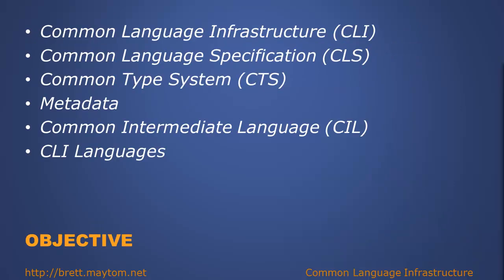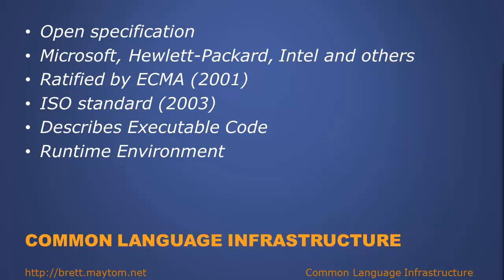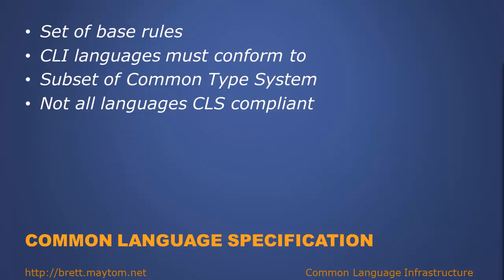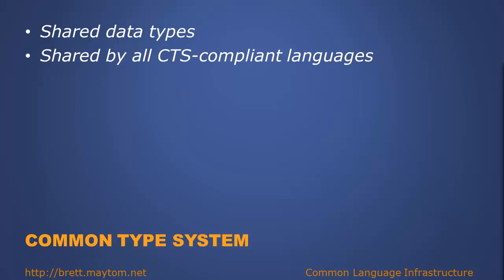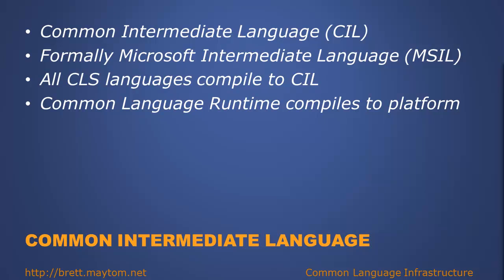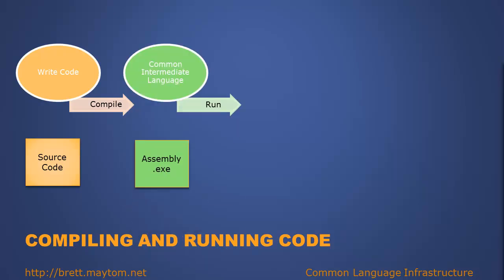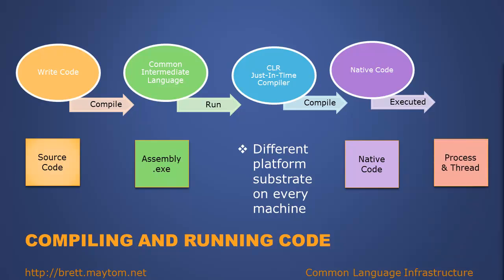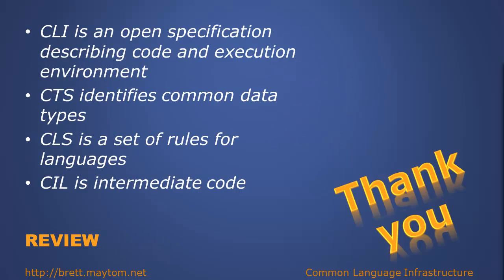CS\M03\T02 - Common Language Infrastructure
In this level 100 screencast, the Common Language Infrastructure of the .NET framework will be described.  This will introduce Common Language Specification languages and how they are compiled and executed.